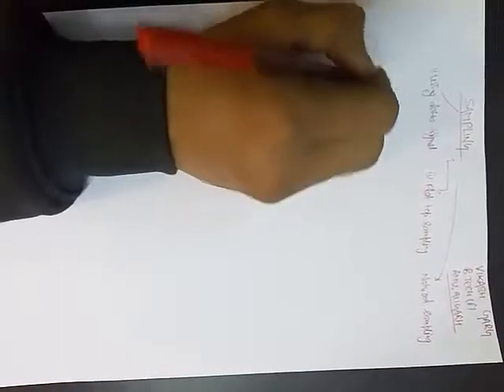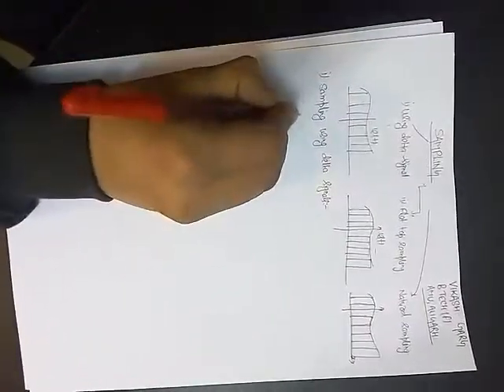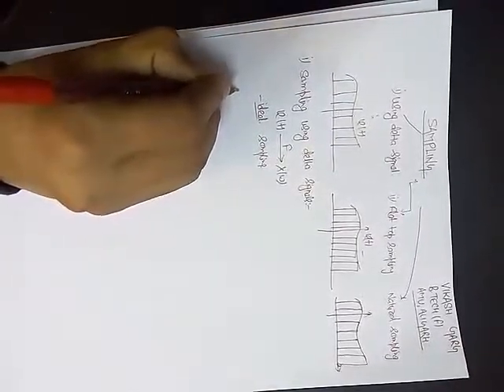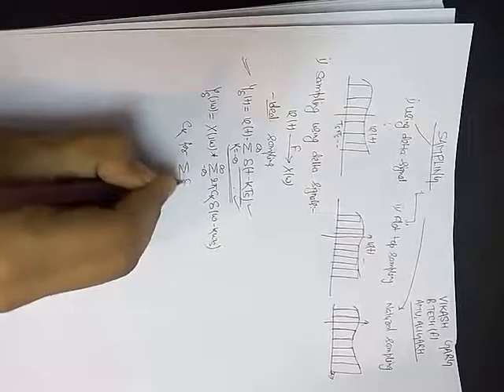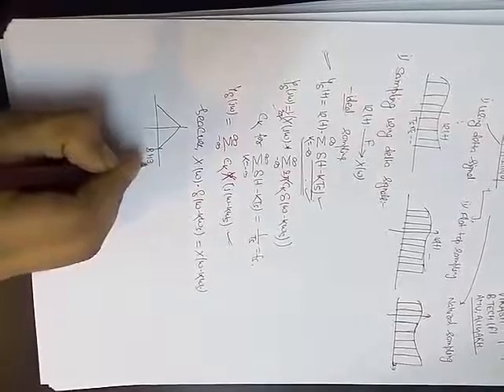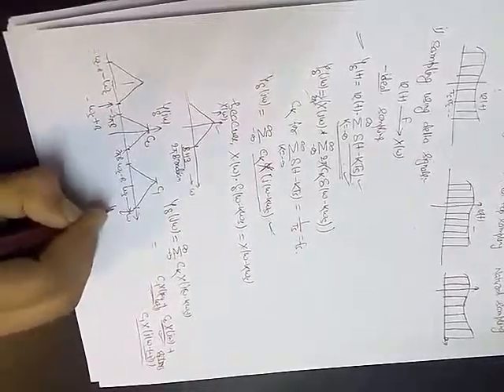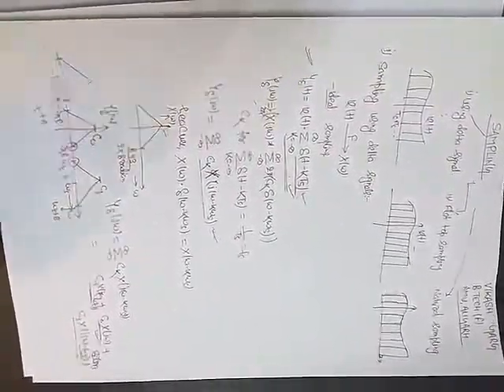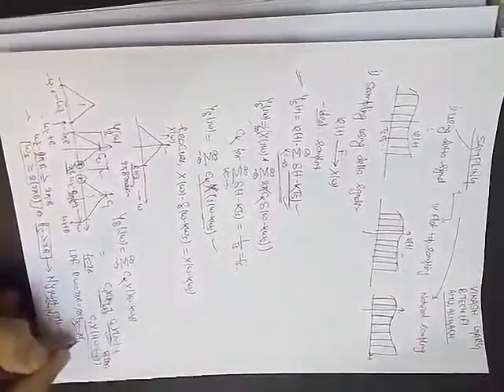sampling of analog signals using series of delta signals...nyquist criteria of sampling rate..(1)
heyy it's my first video on you tube...tell me if u want to know about any other topic related to electronics engineering...thank u for watching...keep smiling..😎